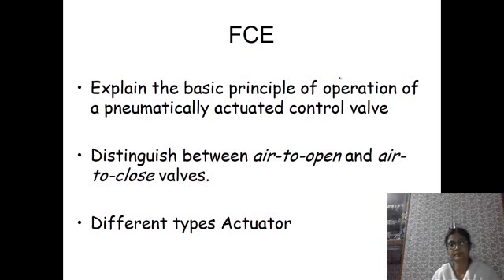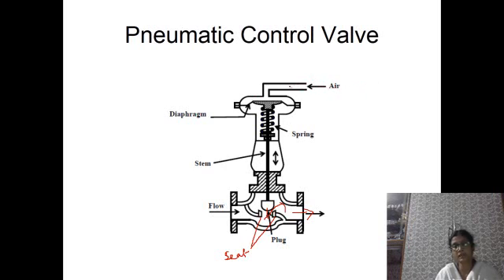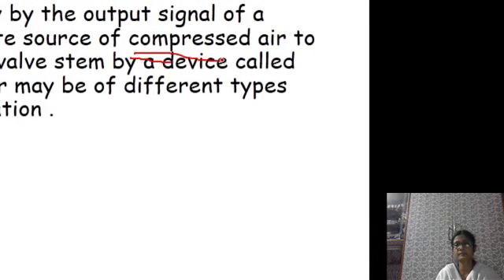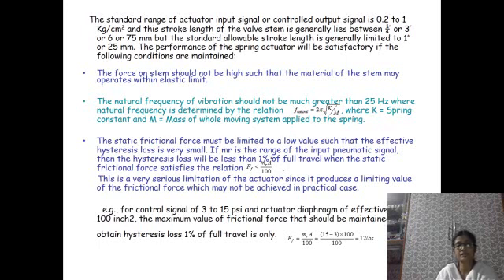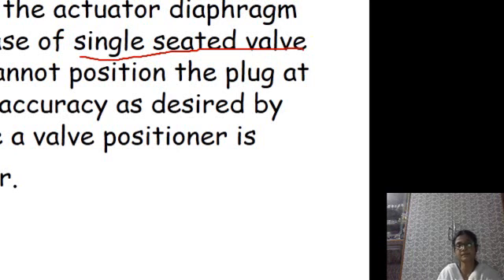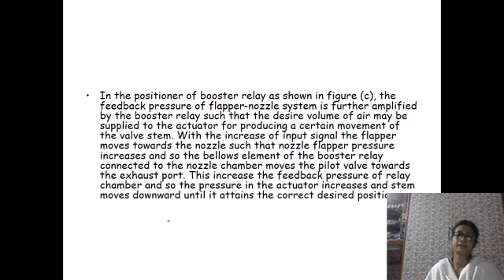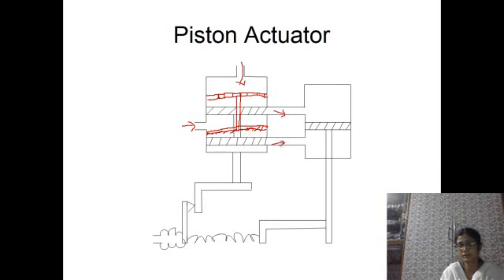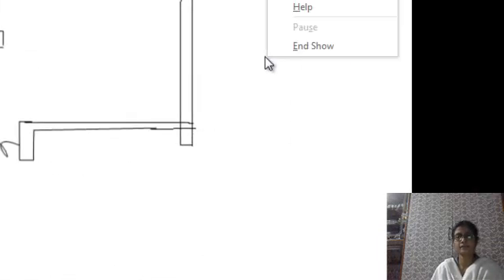Final Control Element